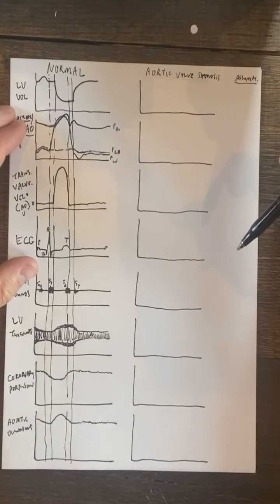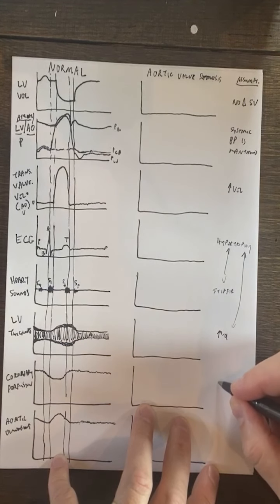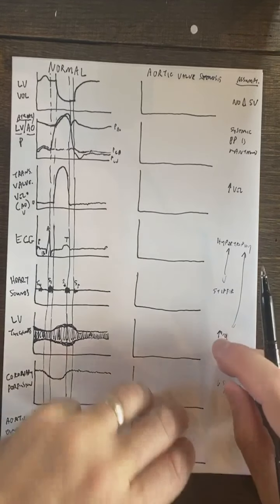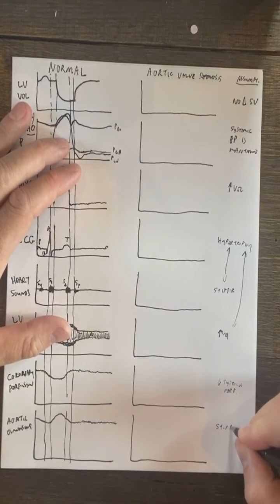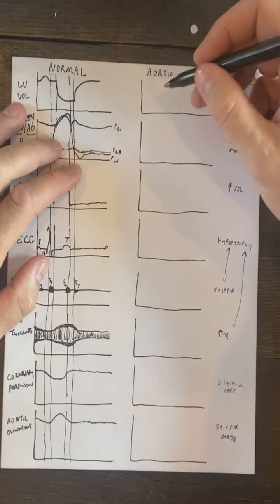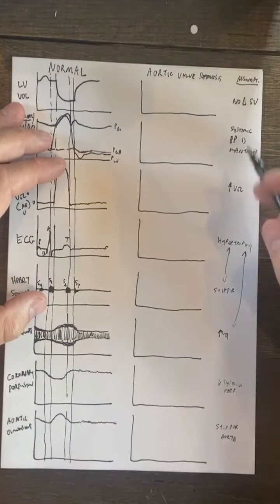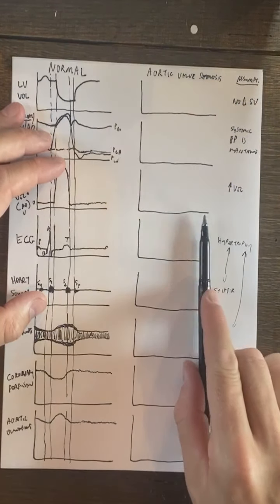5-Supplement--drawing a Wiggers Diagram in aortic valve stenosis--COMPRESSED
Cardiovascular Section Lecture #5 Supplement:  In this video, the drawing of the Wiggers diagram in a patient with aortic valve stenosis is compressed down to approximately 3 minutes, and enables a higher-level overview of strategies to draw all traces in this patient population.